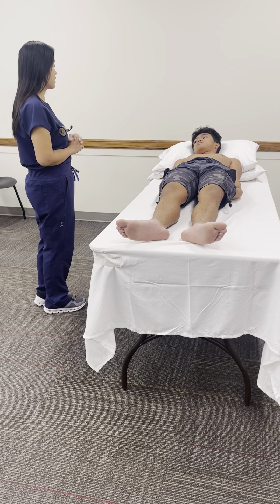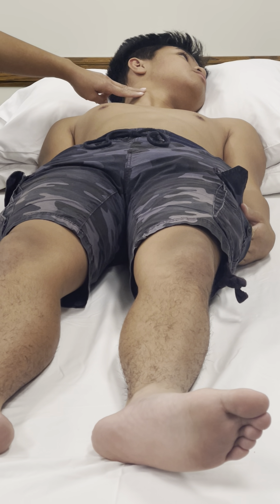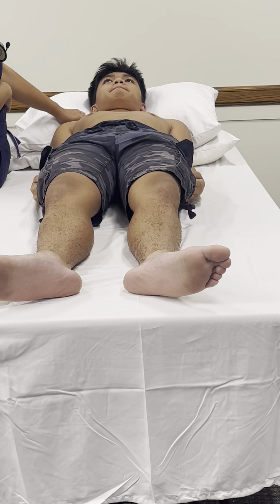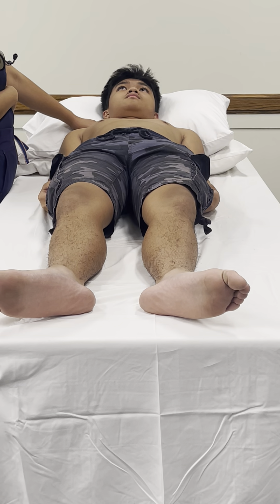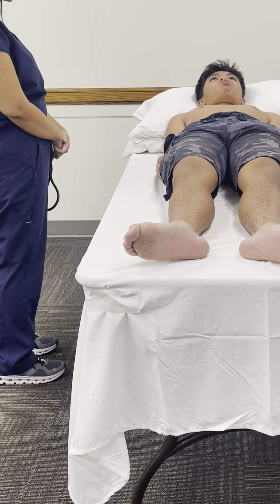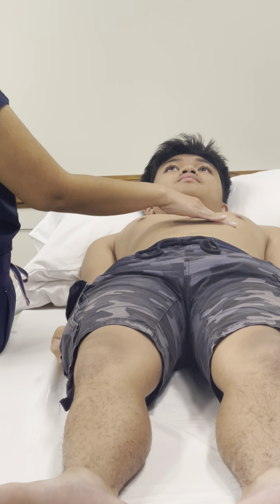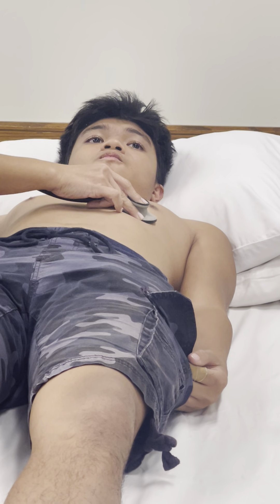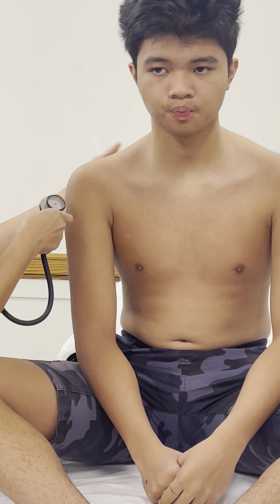Cardiovascular and peripheral vascular assessment